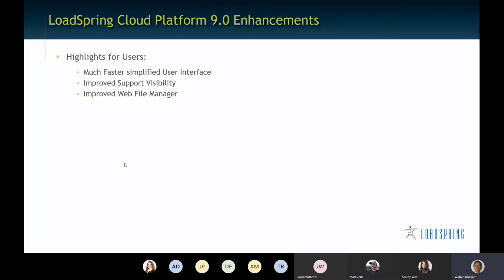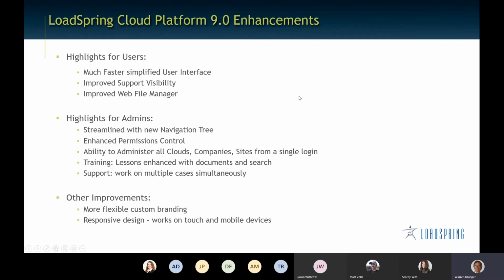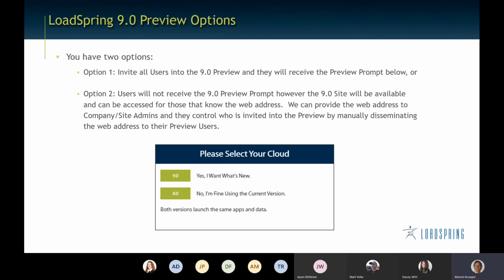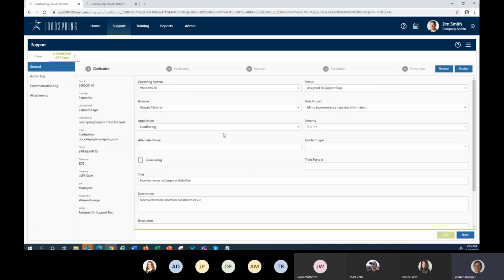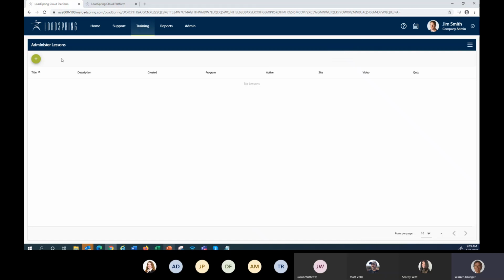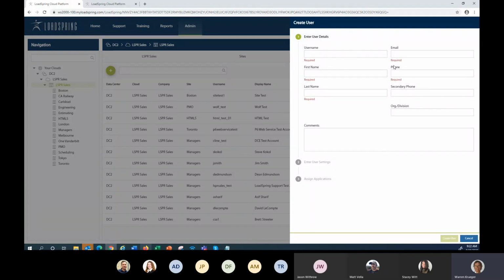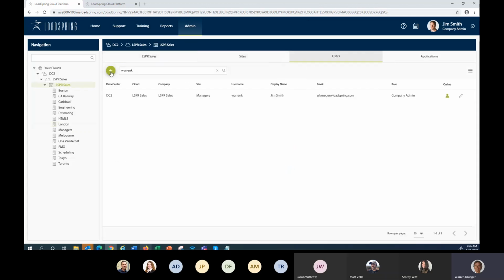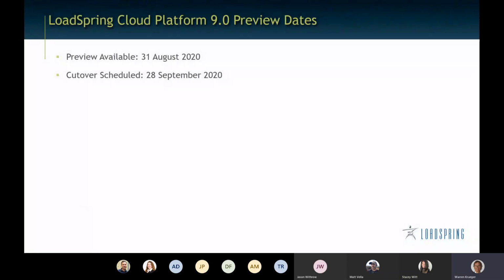LoadSpring Cloud Platform 9.0 Admin Webinar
Our LoadSpring Cloud Platform is getting a refresh! Find out more about this our award-winning platform

These new features will help streamline manual processes and turbo charge your team(s) productivity while using our near-magical, cloud-based platform.